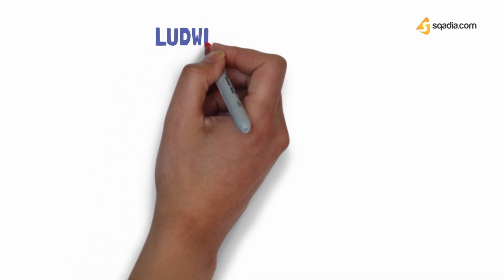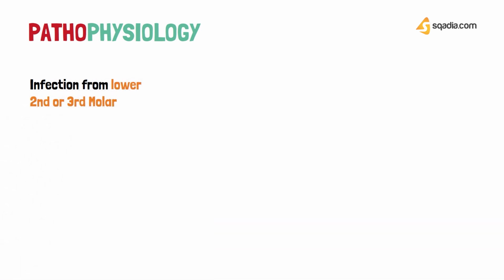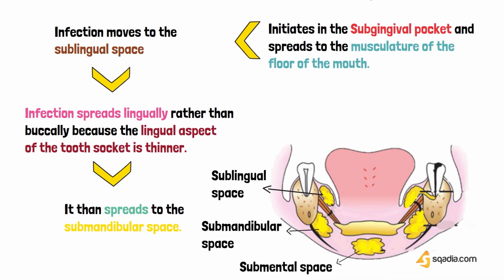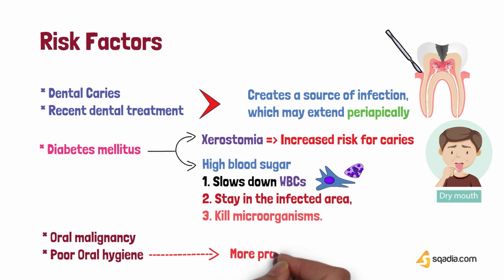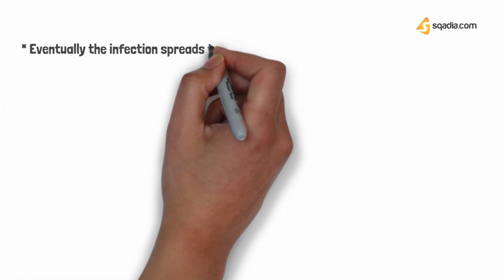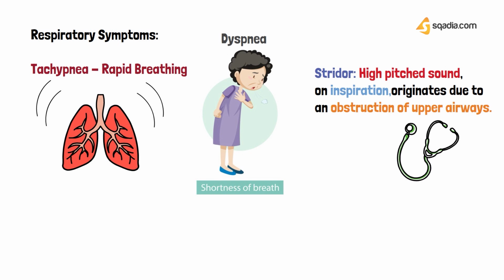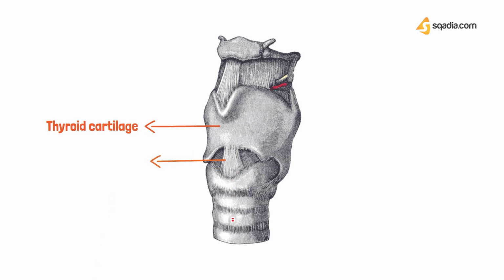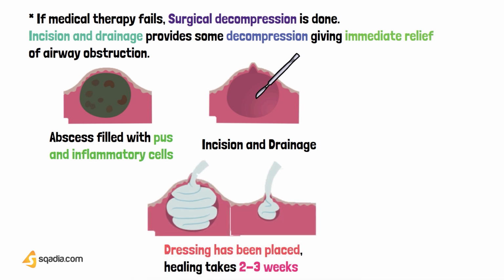Cellulitis Ludwig's Angina | Dentistry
sqadia.com provided you a video on Cellulitis recently. Now, cellulitis can be further classified into Cavernous Sinus Thrombosis and Ludwig’s Angina. In this video, we will be specifically talking about Ludwig’s Angina.

▬ 📌 Ludwig’s Angina
Ludwig’s Angina named after a German physician in 1836, described it as the cellulitis involving the floor of the mouth and neck. Watch the video to identify the facial spaces: Submandibular, Sublingual and Submental.

👉 Ludwig’s Angina - Etiology
Ludwig’s Angina can be caused by:
🔵 Infection of the Mandibular Molars
🔵 Peritonsillar or Parapharyngeal Abscess
🔵 Tongue Piercing
🔵 Oral Lacerations
🔵 Fractures of Mandible
🔵 Submandibular Sialadenitis

👉 Ludwig’s Angina - Pathophysiology
Watch the video to understand the pathophysiology of Ludwig’s Angina diagrammatically. Here are some important points:
✔️ Infection from the 2nd and 3rd Mandibular Molar
✔️ Bacteria e.g., streptococcus, and others like staphylococcus, fusobacterium etc.
✔️ Infection initiates at the subgingival pocket and enters the musculature of the floor of the mouth
✔️ Entering the sublingual space
✔️ Lingual aspect of the tooth socket is thinner, so it travels faster.
✔️ Entering the Submandibular space

Watch the video to understand the pathophysiology diagrammatically.

👉 Ludwig’s Angina - Risk Factors
Some conditions can even increase the risk of Ludwig’s Angina like:
🟠 Dental Caries
🟠 Recent dental treatment.
🟠 Diabetes Mellitus
🟠 Immunocompromised Patients e.g., AIDS
🟠 Organ Transplantations

Watch the video for more detail.

👉 Ludwig’s Angina - Clinical Features
✔️ Swelling of the neck close to the clavicles
✔️ Woody tongue
✔️ Bull’s Neck
✔️Neck pain, restricted movement of the neck.
✔️ Drooling and sore throat
✔️ Dysphagia, Dysarthria, Dysphonia
✔️ Breathing difficulty and respiratory obstruction
✔️Tachypnea, Dyspnea and Stridor
✔️There is some detail added on wheezing which differentiates it from stridor.
✔️Fever, Chills, Tachycardia, Restlessness and Leukocytosis

Watch the video for more information about these risk factors.

👉 Ludwig’s Angina - Management
Management of Ludwig’s Angina is based on 2 main principles:
⚫️ Maintaining the airways- Flexible fiberoptic nasal intubation, Orotracheal intubation, Tracheotomy, Cricothyrotomy
⚫️ Resolving the Infection - Intravenous antibiotics (Penicillin, Clindamycin and Metronidazole), Intravenous corticosteroids,

Surgical Decompression of the swelling if medical intervention fails.
Watch the video for more information and Ludwig’s angina pictures,